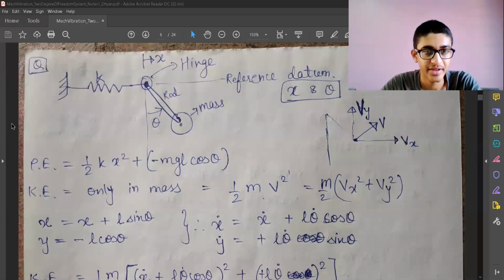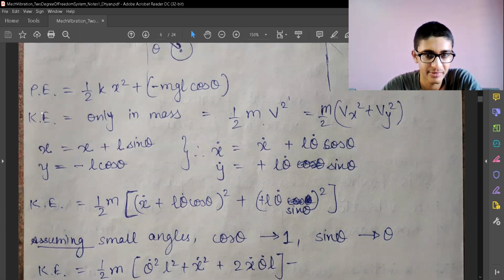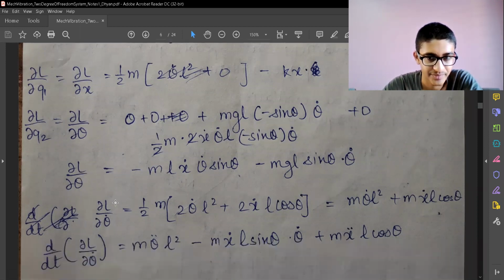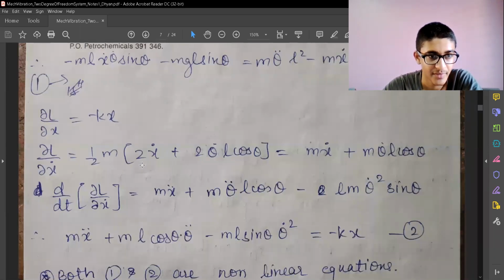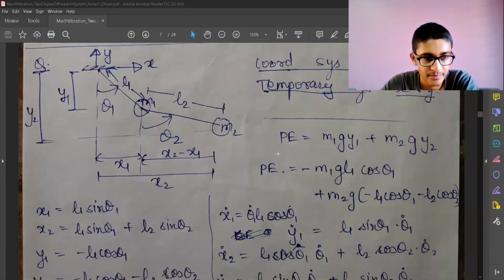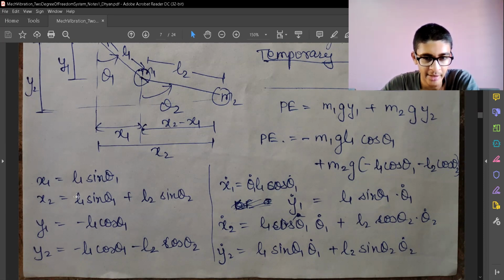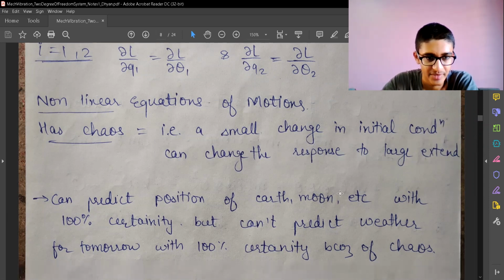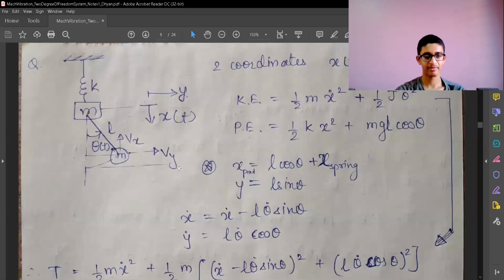Tricky Numerical Example Question Solved for Practice | Two Degree of Freedom 4 | Vib| BITS Goa Mech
The video is a part of topic two degrees of freedom system in the course of Mechanical Vibrations for Mechanical Engineering. The video shows and solves numerical question for viewers for proper understanding and application of concepts. It shows which formula are to be used where and what is the general procedure to solve problem of two degrees of freedom system or in general for multi degree of freedom system. It also includes the inference of linear and non linear systems. It explains the chaos and ability of linear system for 100% sure predictions and inability of non-linear system to predict with good amount of certainty.